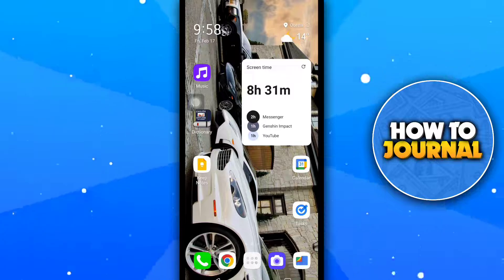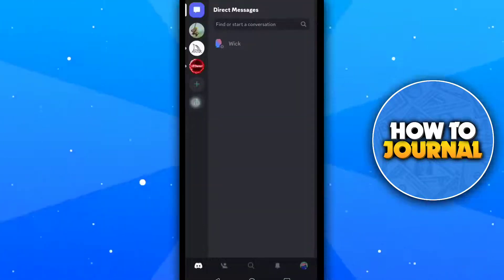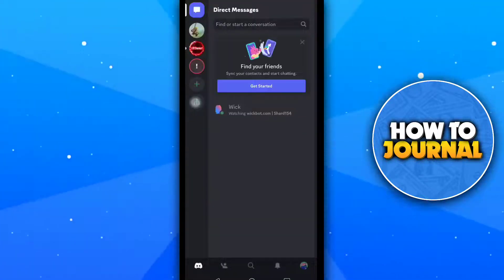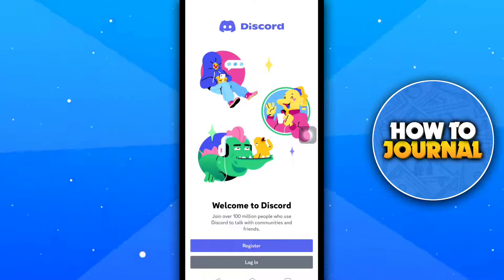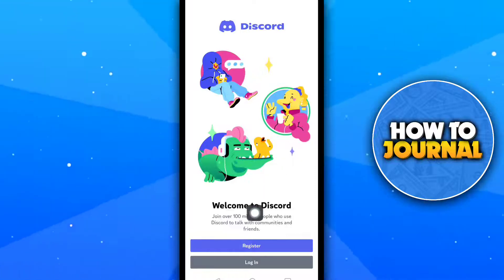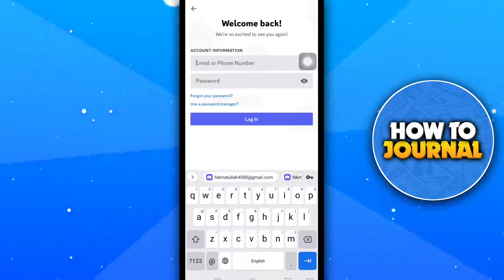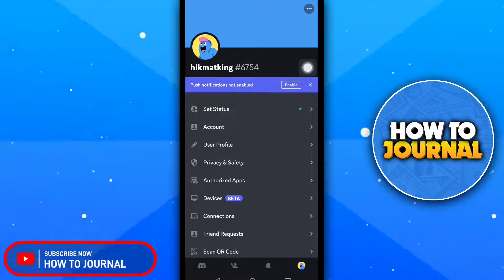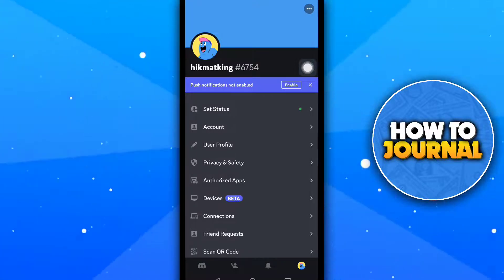How To Switch Accounts On Discord Mobile EASY! 2024